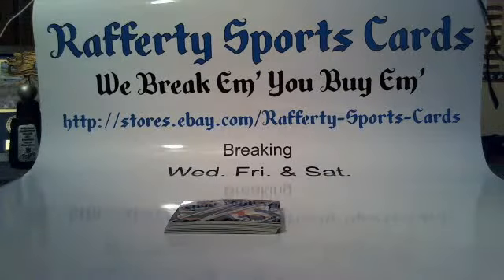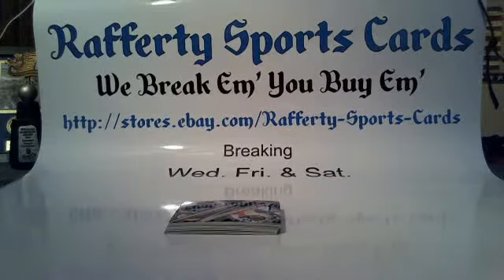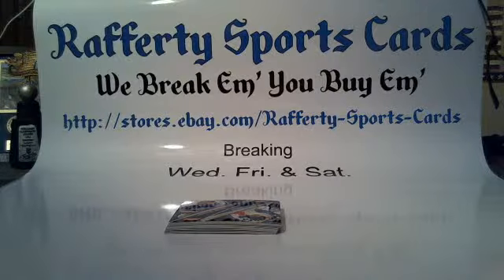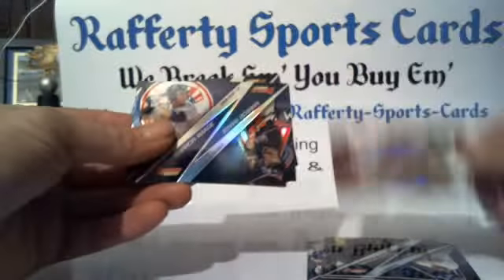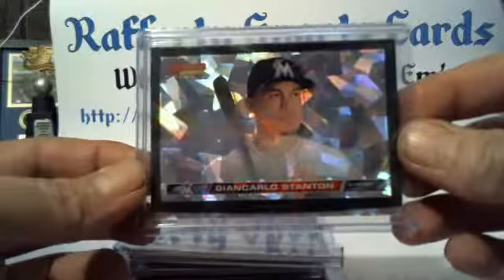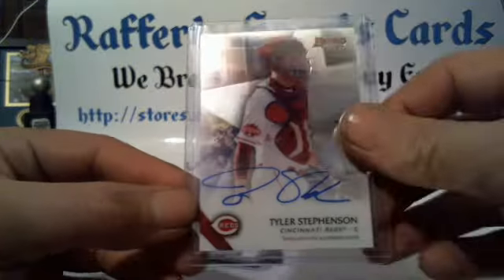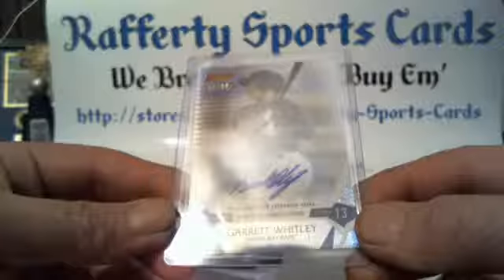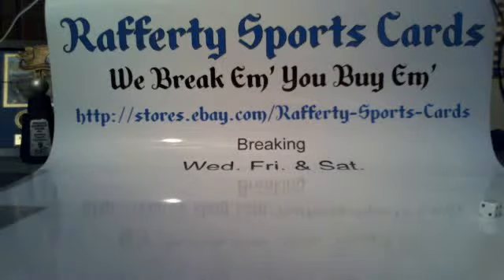2015 Bowman's Best Baseball 4 Box Half Case Break #6 Recap